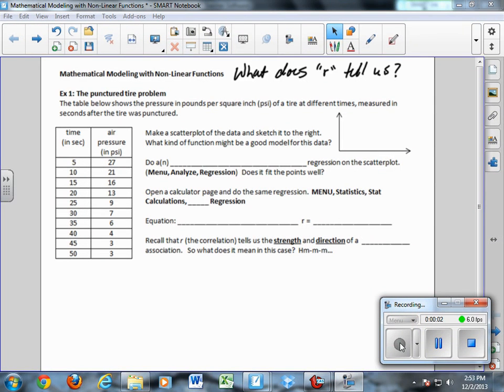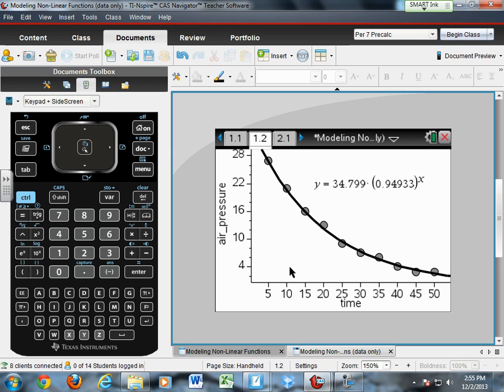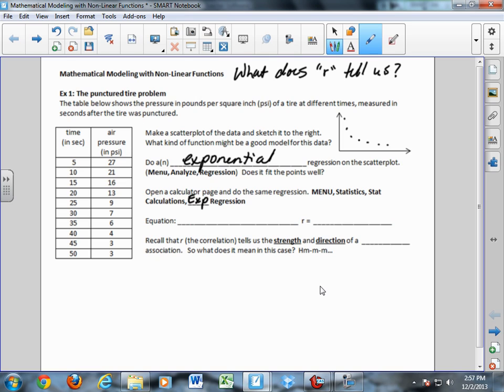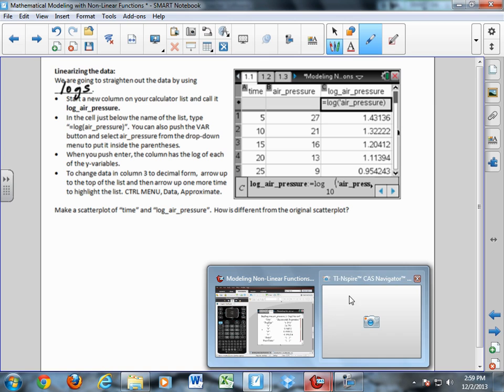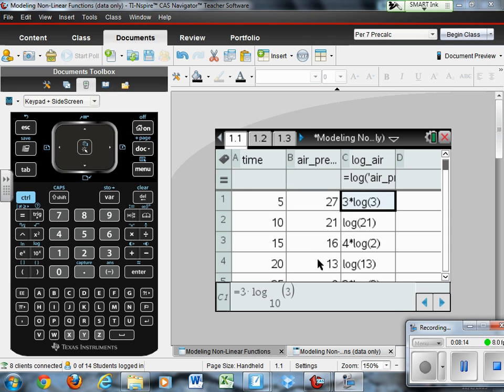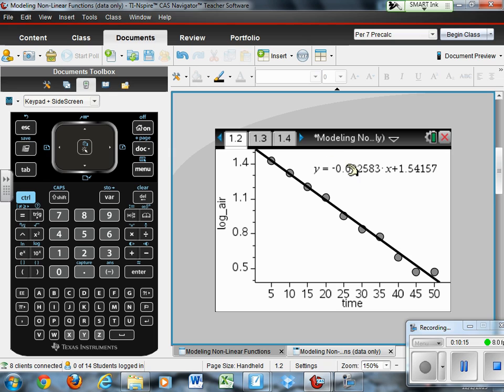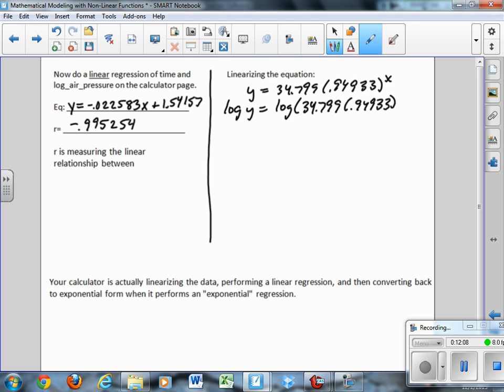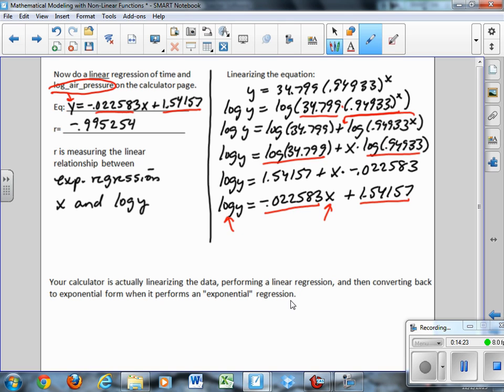Modeling w Non Linear Functions Ex 1 Linearizing Exp Data